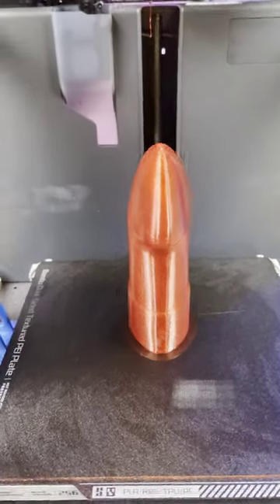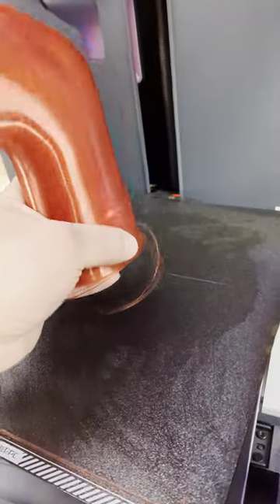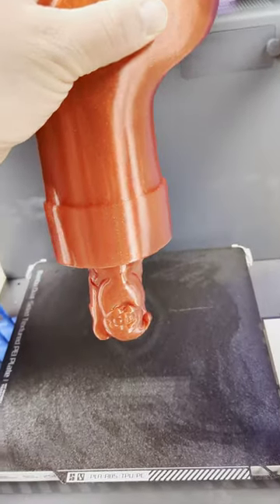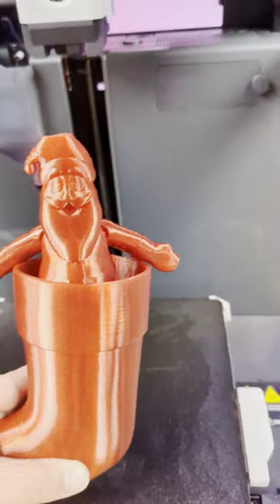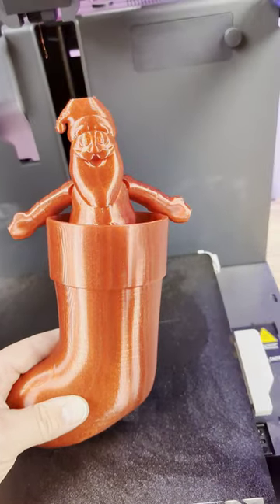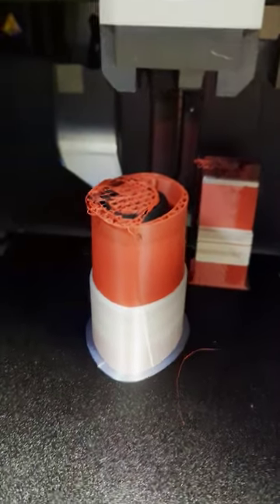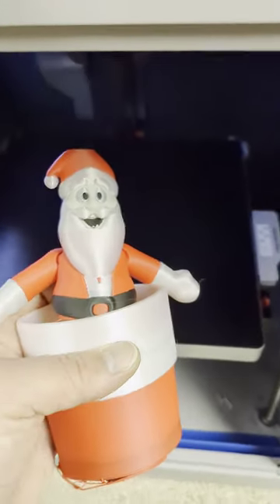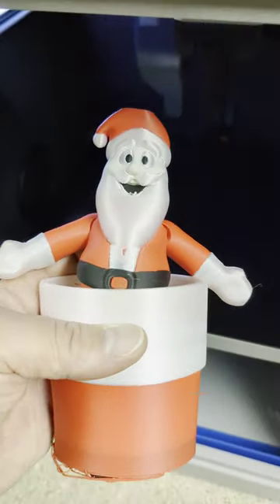Stocking Surprise on the @BambuLab P1P!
The Play Conveyor Santa Stocking Surprise came out great on the Bambu Lab P1P! It was printed in the Prusa Carmine Red PETG and it looks so good!

3D Printing Filament
3D Printing Tools